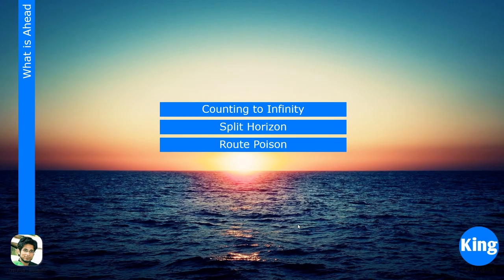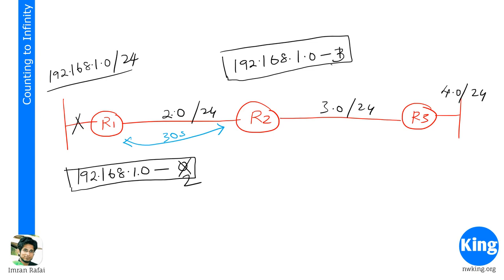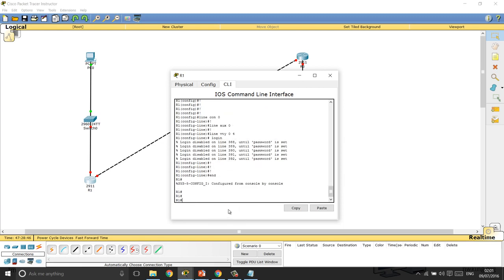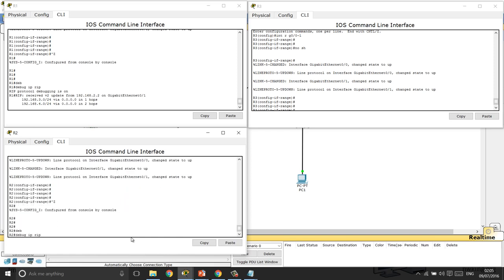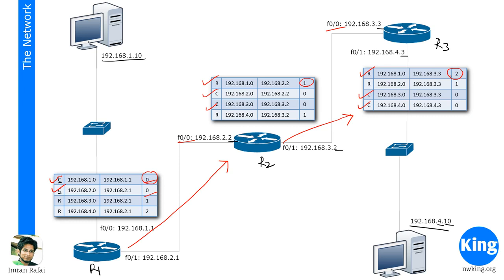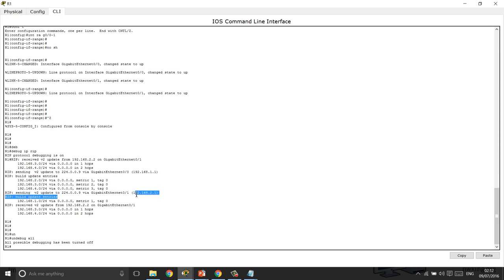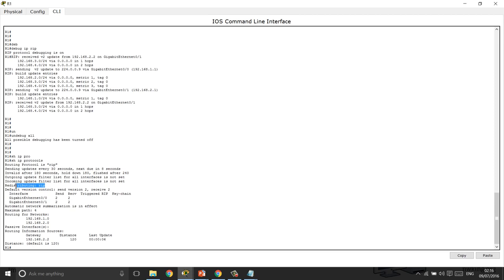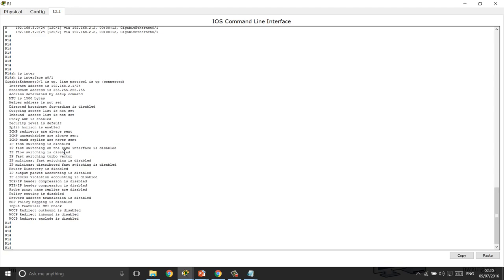Day 24 CCNA v3 0 RIP Advanced Free Cisco Video Training 2016 NetworKing